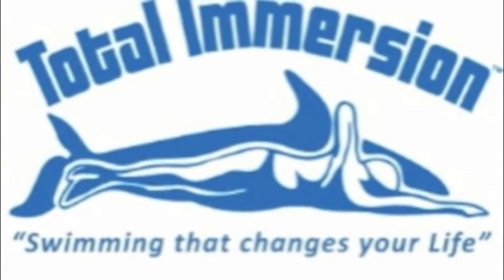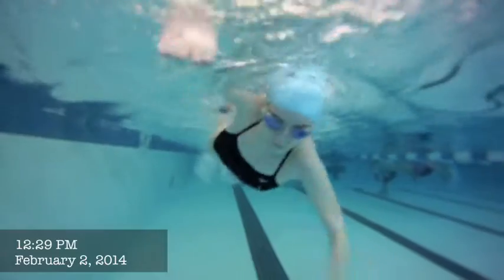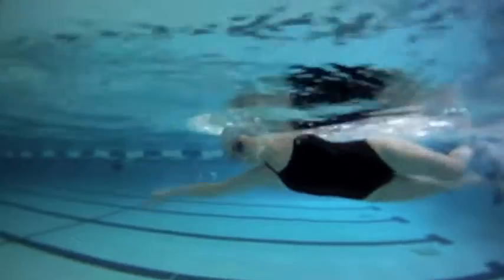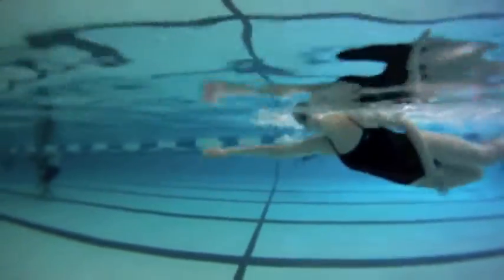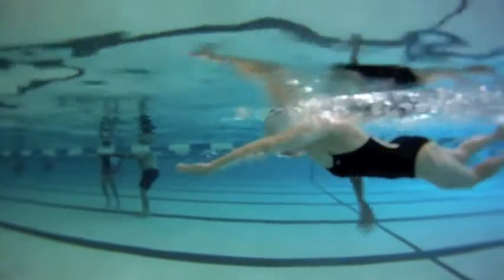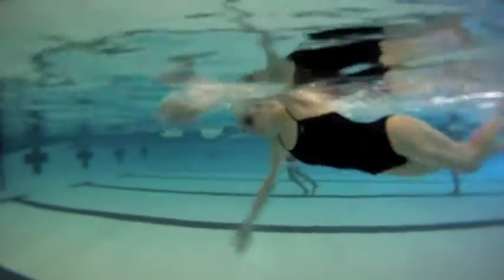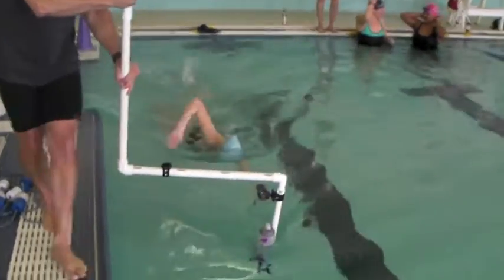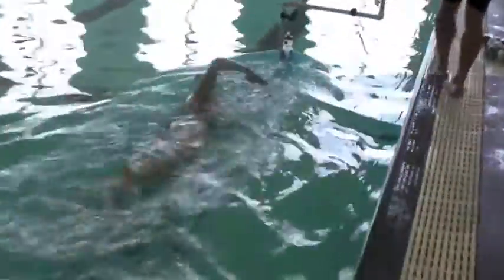Caroline - Winter 2014 Total Immersion Level 1 Student - Week 4